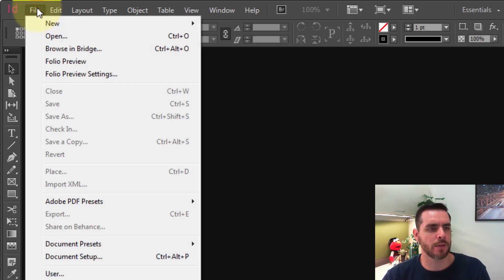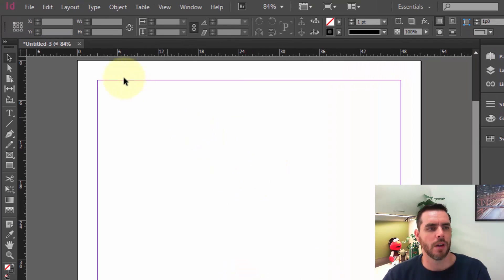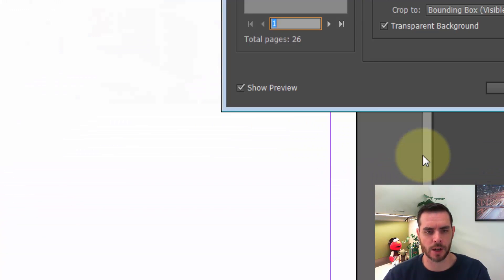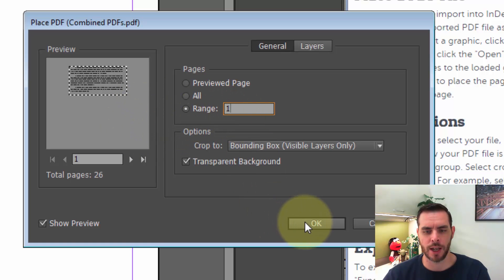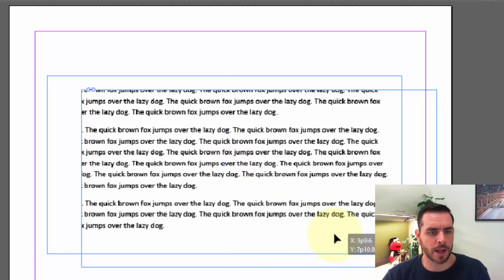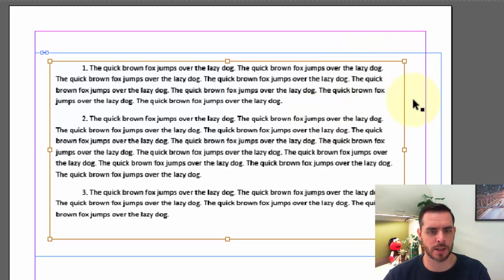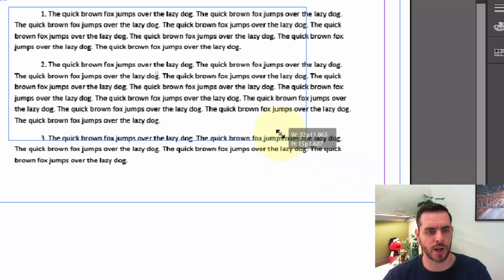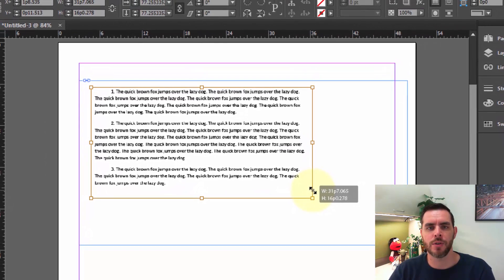How Do You Open a PDF in InDesign